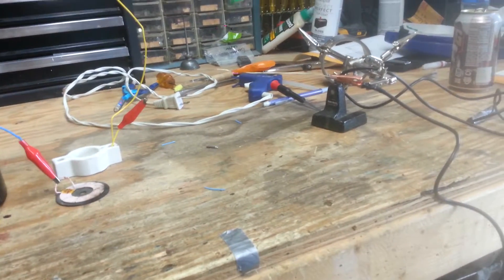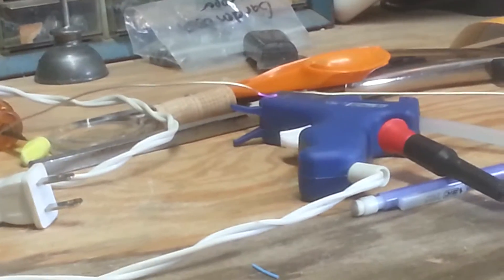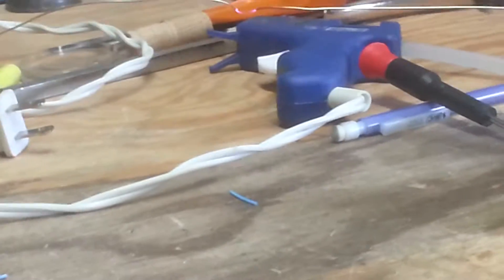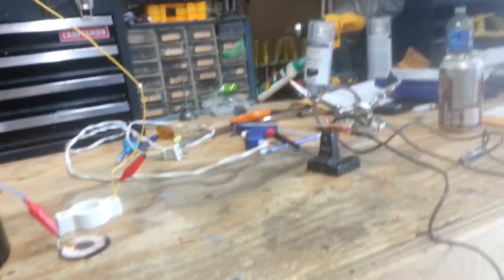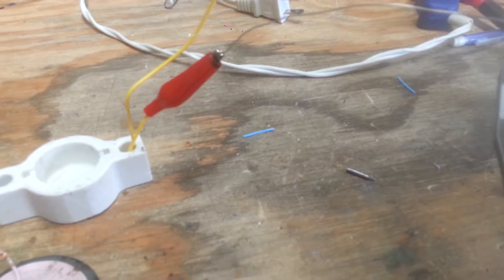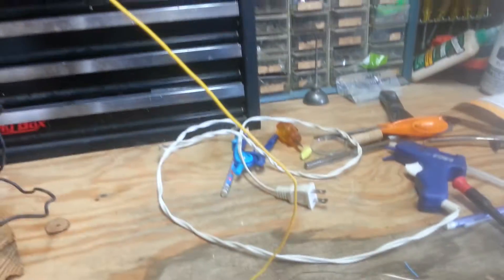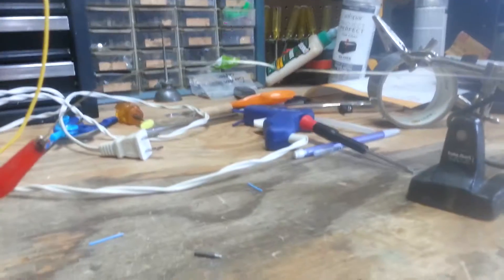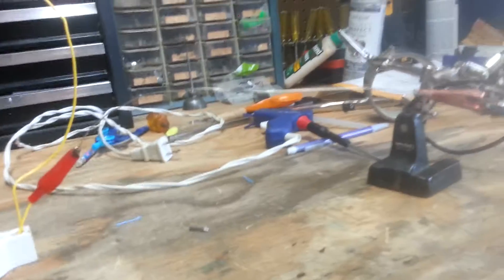Biggest arks yet on the high voltage supply